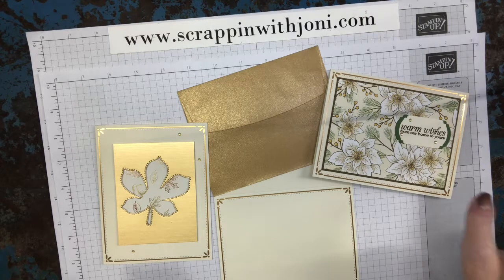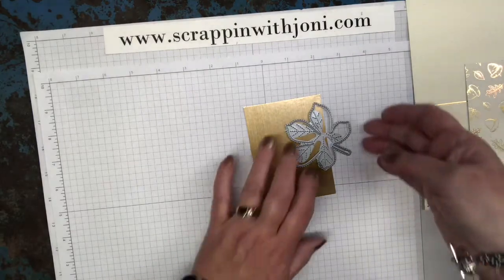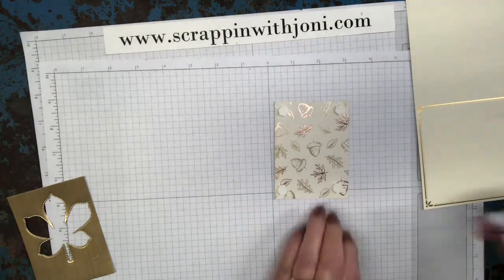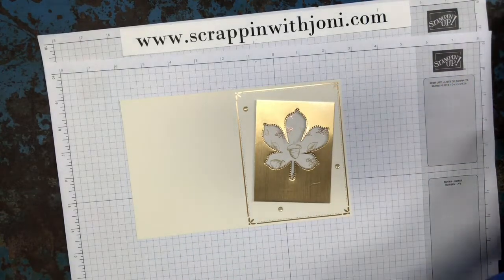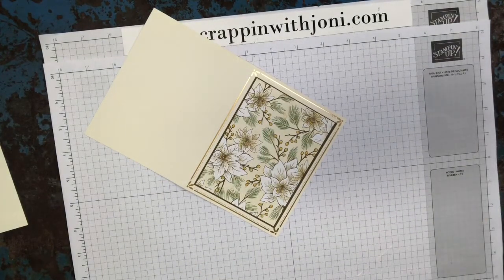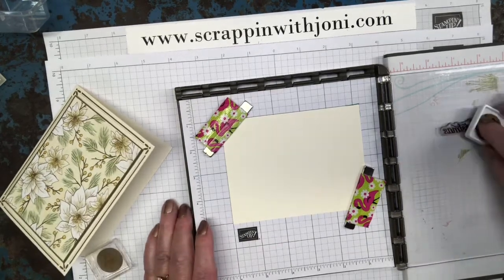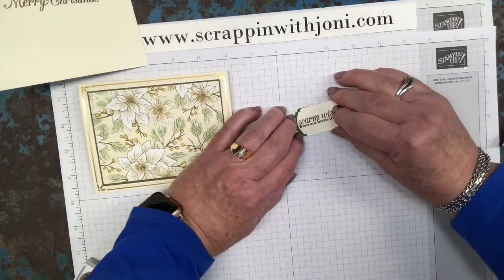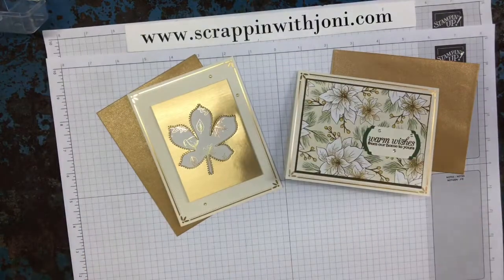Gold card bases and envelopes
This video shows you how to use the Gold cards as your base for a Autumn and a Christmas card.